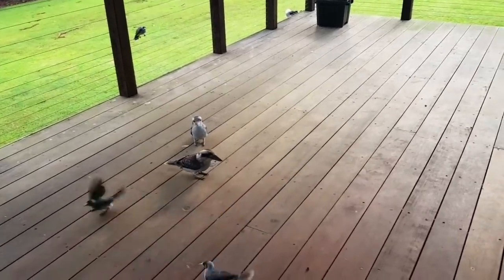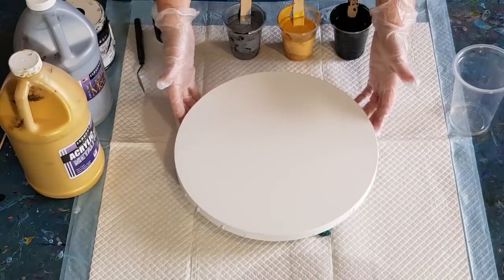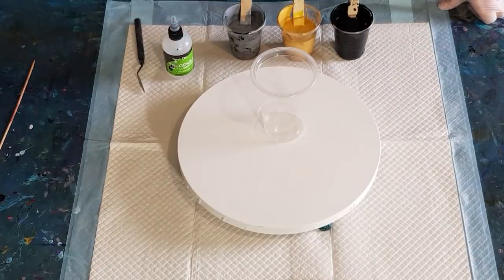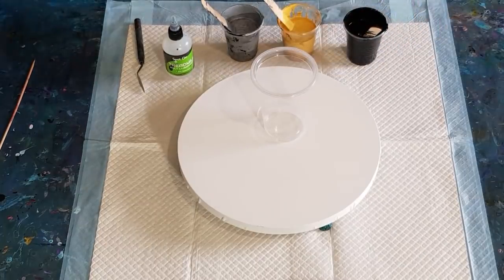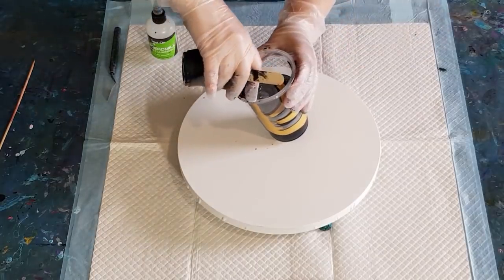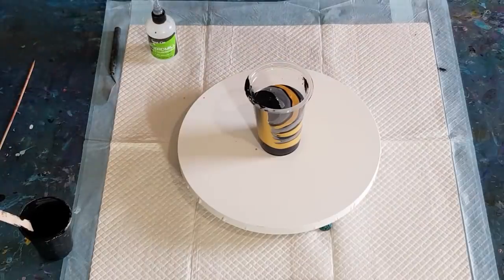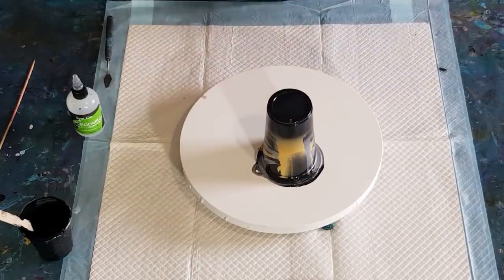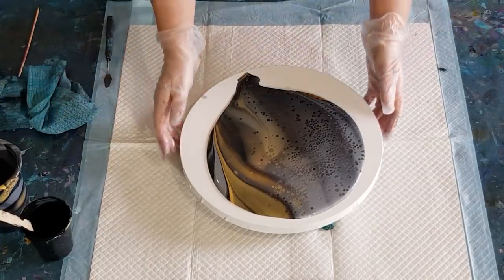#348 Oh Nooooo, I Forgot To Add The Silicone Oil To My Flip Cup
Acrylic flip and dip pour
For this flip cup pour, I used 60% glue and 40% water as my pouring medium. I then used 1 part of this pouring medium to 1 part of my new Sargent metallic paint. If you are using thicker paints like Liquitex Basics, you will need to use 2 parts PM to 1 part paint  and if you are using thinner paints, you will need to add more paint to get your mix to the correct consistency.